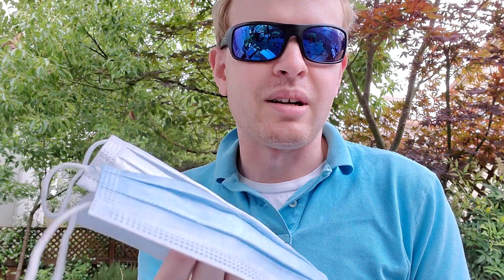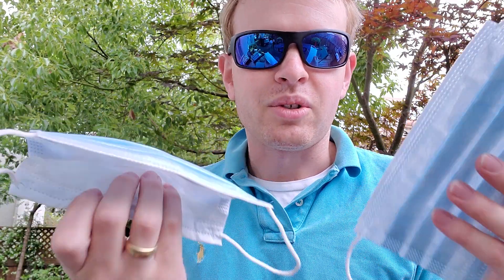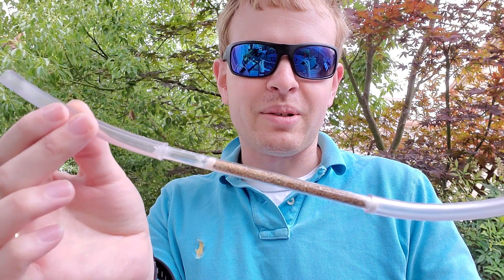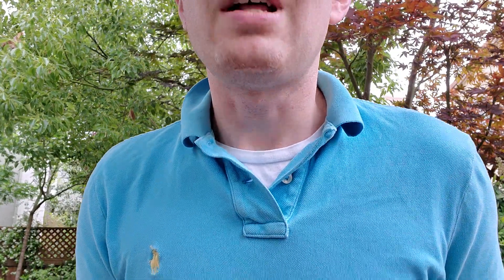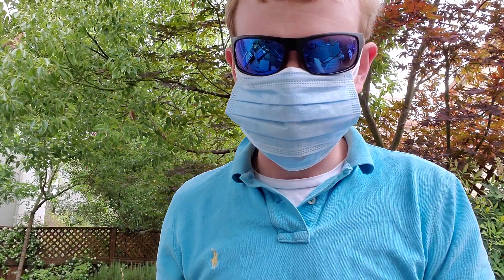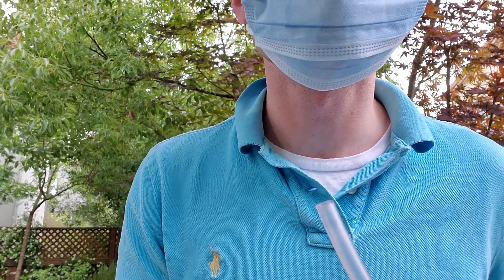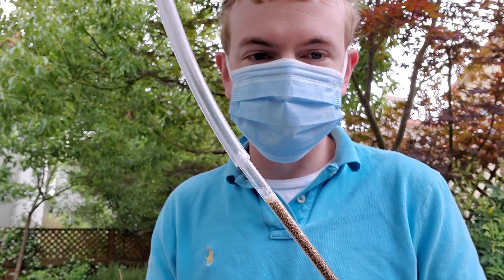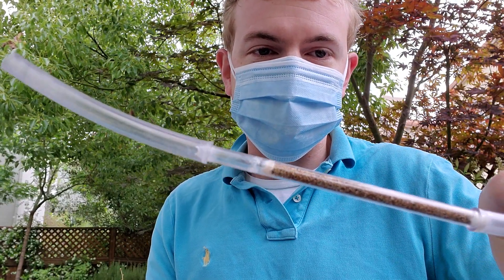Fit Test Of Nassim Taleb's 2X Mask Strategy For Covid-19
Stannic chloride fit test of Nassim Taleb's 2x surgical mask strategy for travel during Covid-19, including my impressions of performance vs. N95, June 14, 2020. Do not try at home.